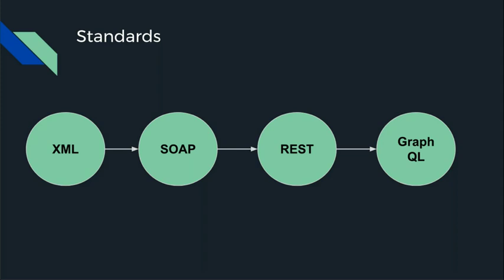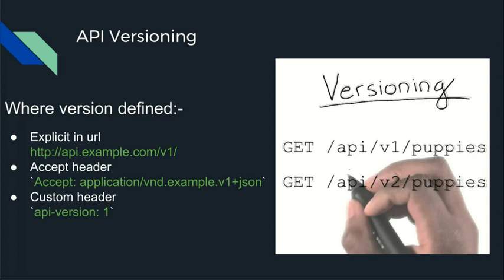W35 Module 1 001